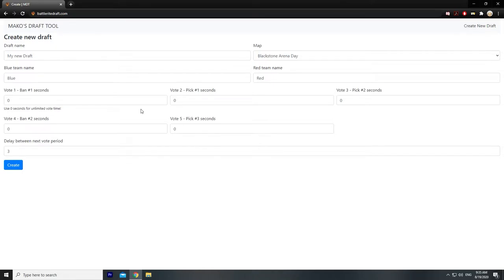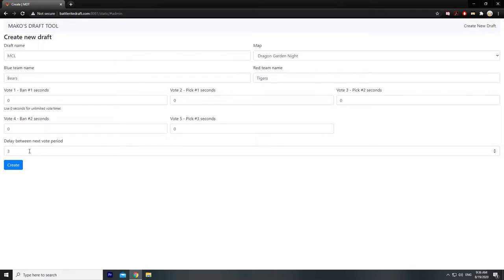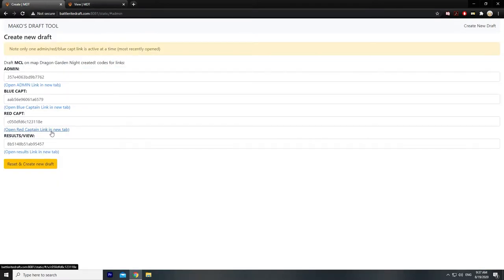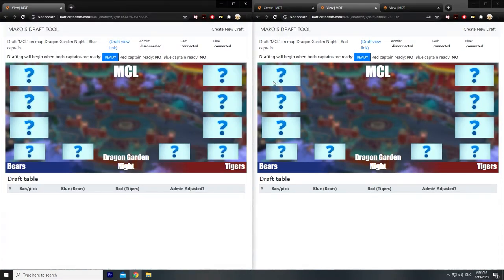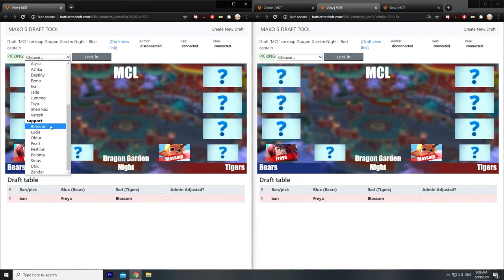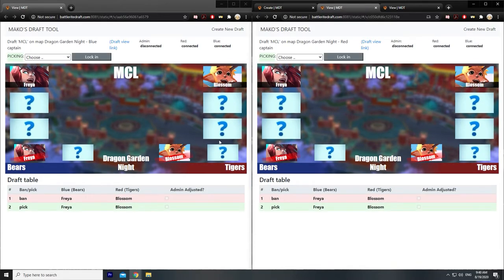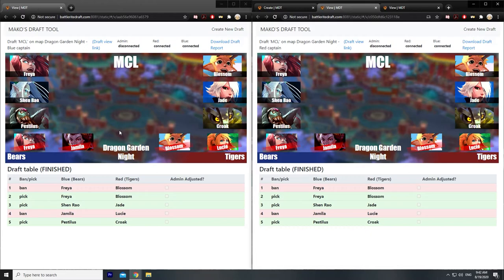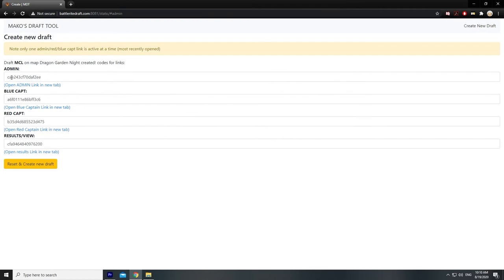How to Use Mako's Draft Tool for Your Battlerite Tournament Games